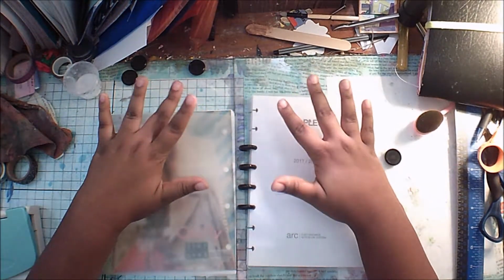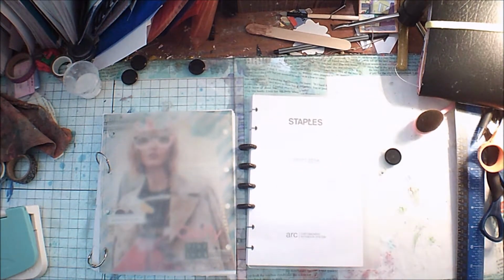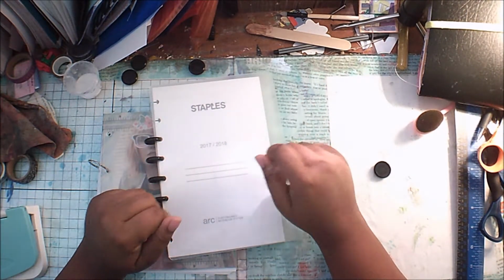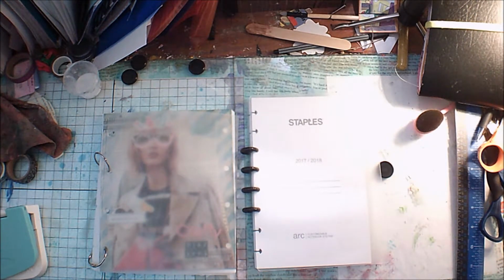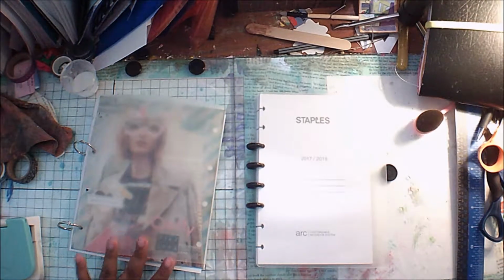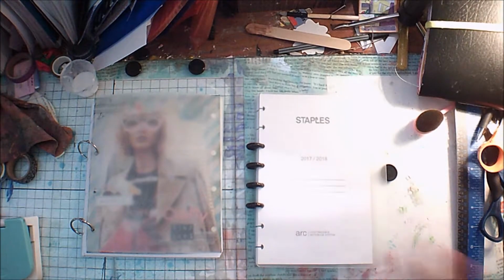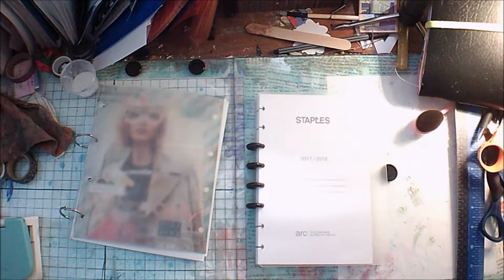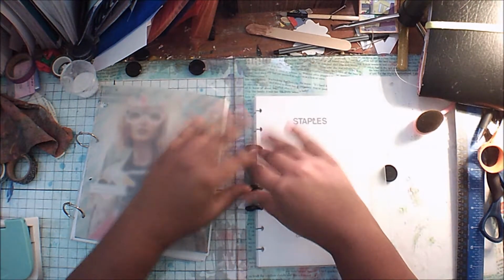Crafty Tip: Choosing The Right Card stock for your Projects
Hello guys today we are going talk about paper and how to pick the right one for your projects.

From the Free Music Archive